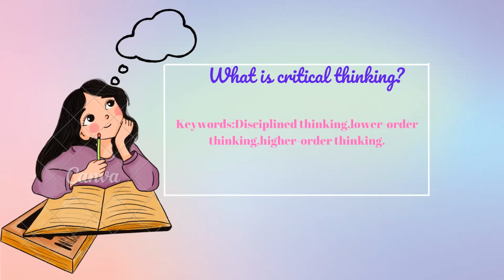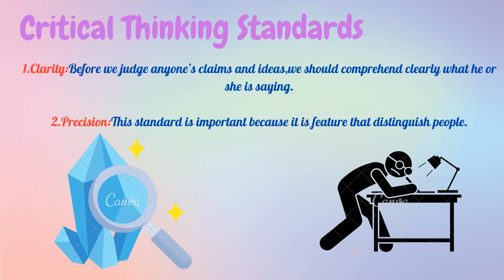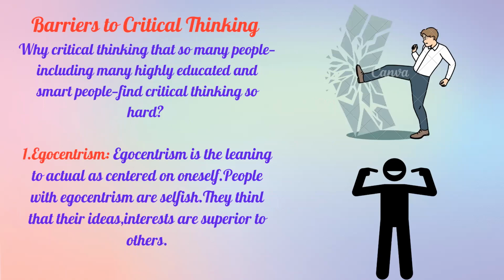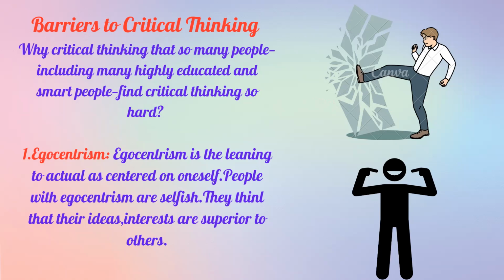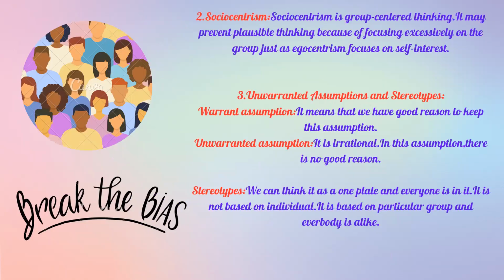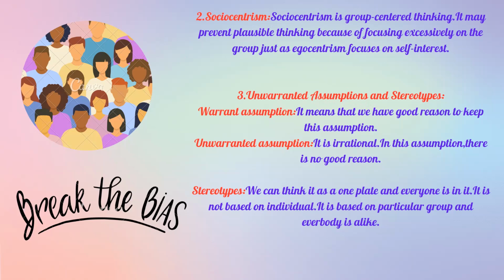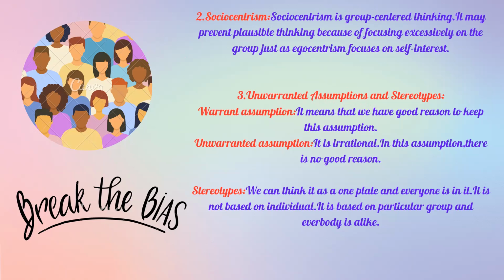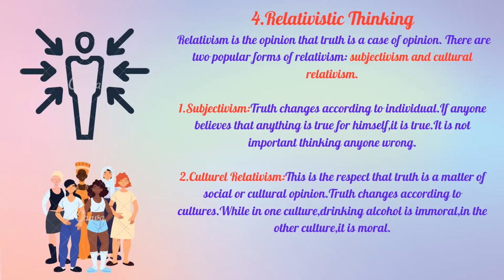Chapter 1 Summary